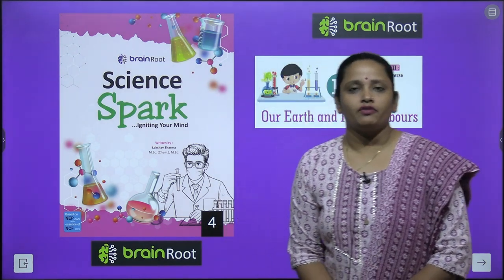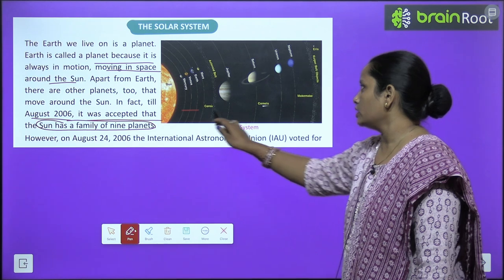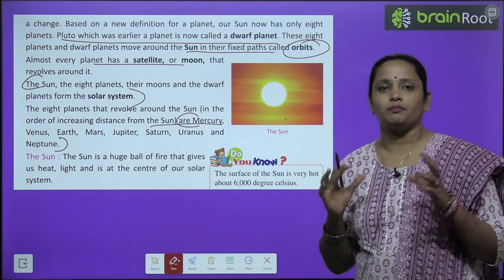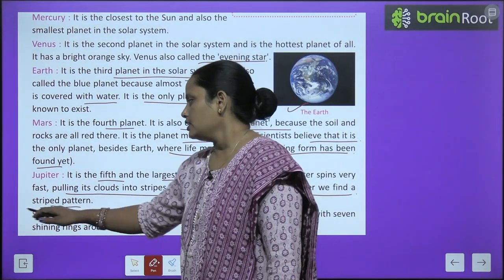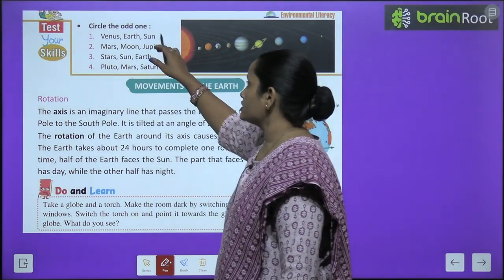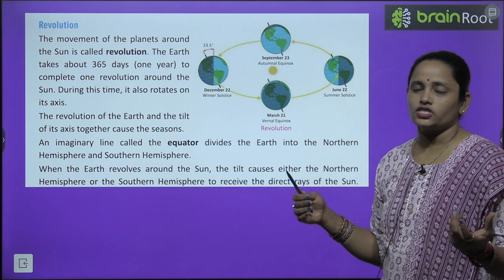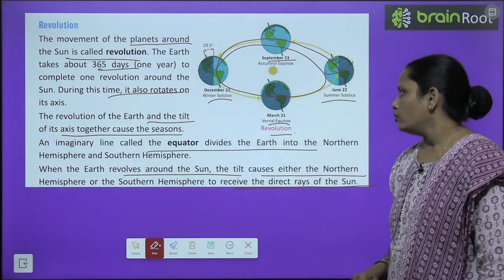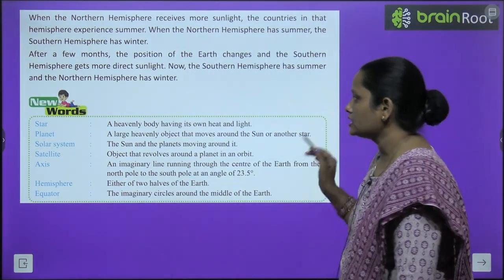BRAIN ROOT SCIENCE CLASS 4 CHAPTER 13 OUR EARTH AND ITS NEIGHBOUR'S